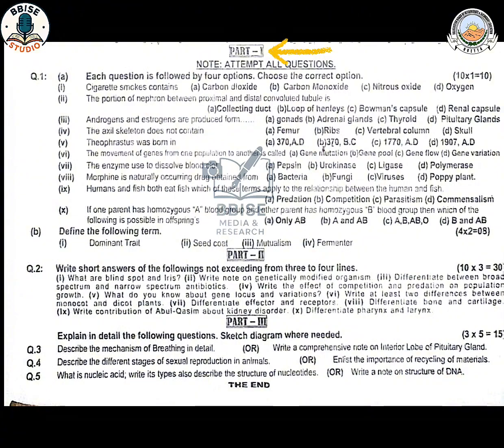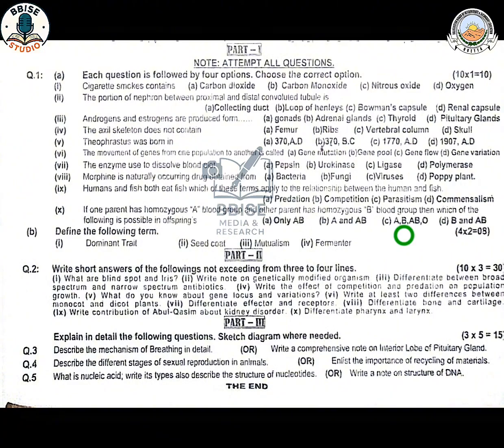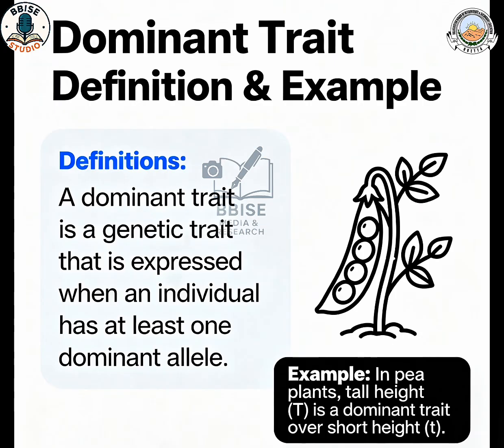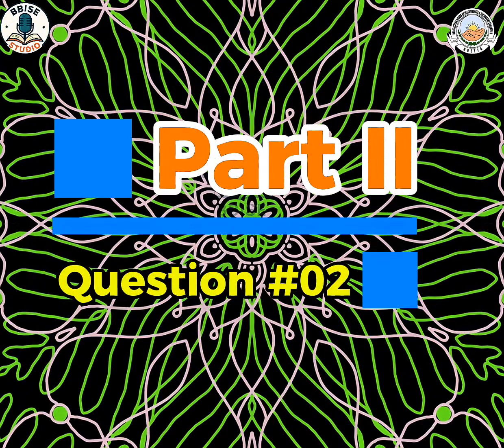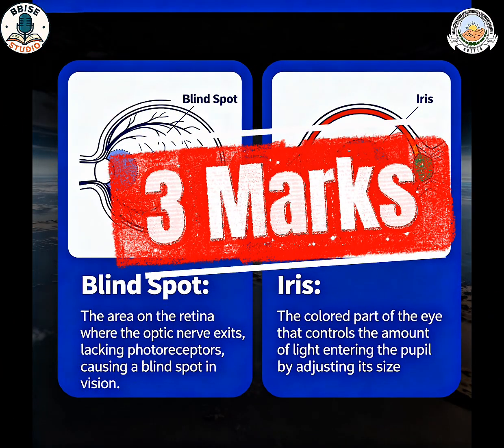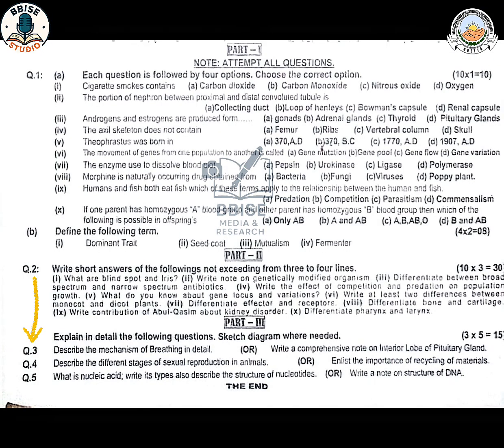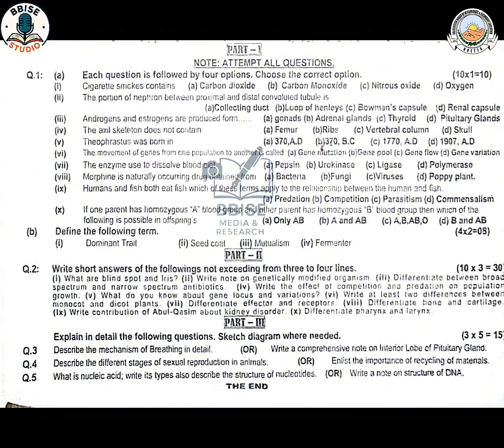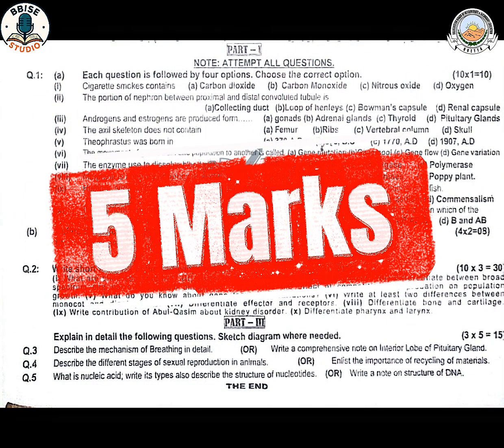In this episode, we are discussing 10th Class Biology Paper.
🎬 Most students frequently ask: “How can we get good marks in board exams?” 💭
To answer this, BBISE Studio has started a series of videos for both students and teachers — explaining how to attempt board papers and understand the exam paper rubrics better! 📝💡

📘 In this episode, we are discussing 10th Class Biology Paper— covering important tips, common mistakes, and smart strategies to score higher! ⚡📚

📺 Watch now and learn the smart way to secure higher marks! 💯✨